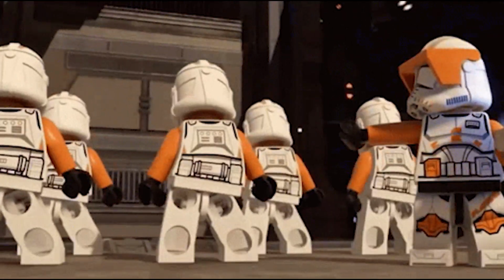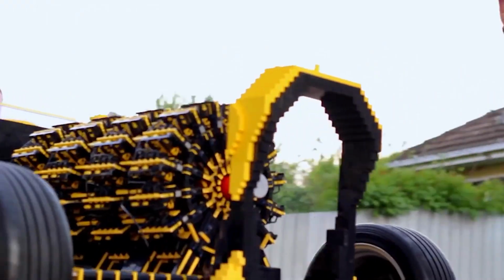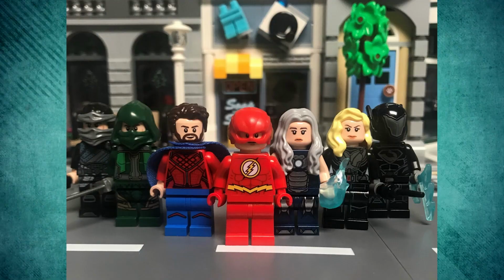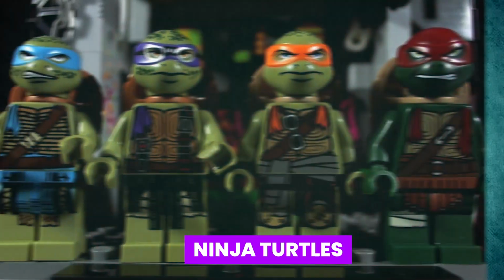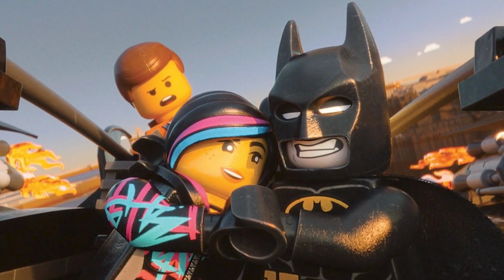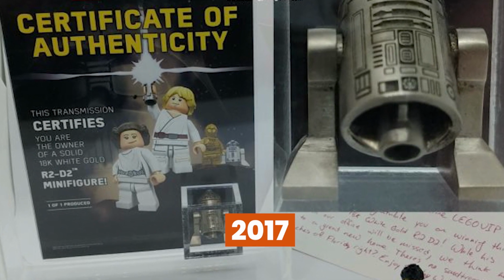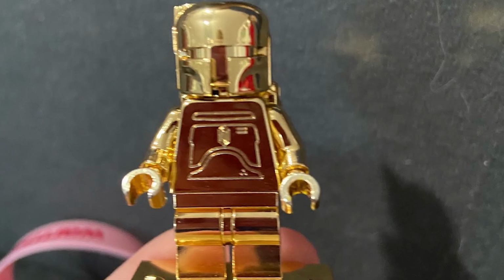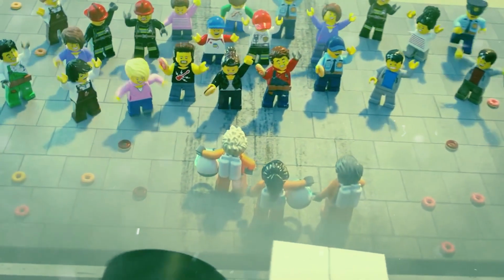40 YEARS OF LEGO MINI FIGURES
From the generic figures to the specific comics characters from harry potter, marvel comics and more, The Minifigure is a favourite of the majority of the LEGO community. Today's fantastic LEGO Minifigures are included in practically every set.

But what was the situation before the Minifigures arrived?
How did these Minifigures revolutionize the Lego community?

On this channel you will find the coolest lego videos with subjects that appeal to you!